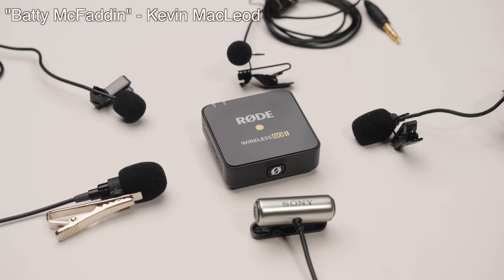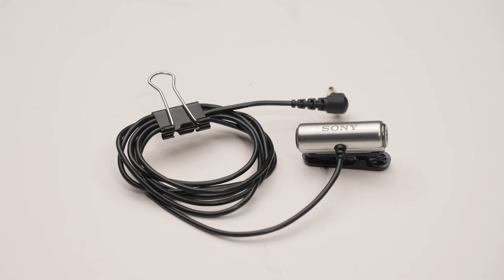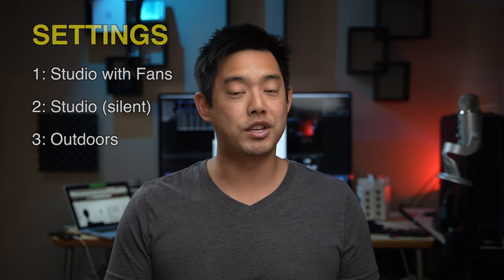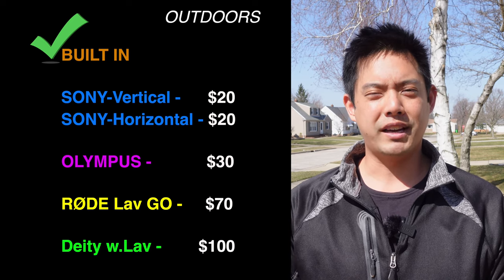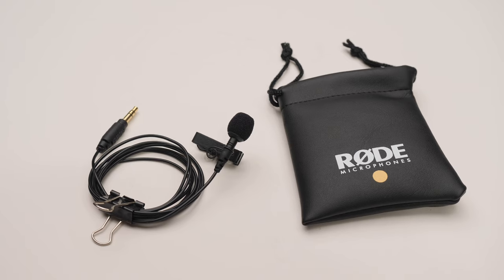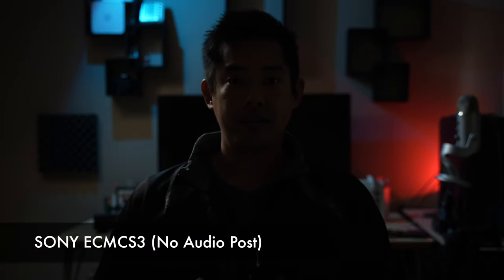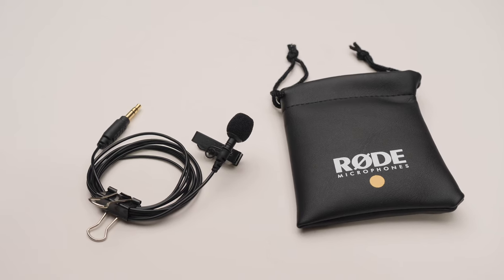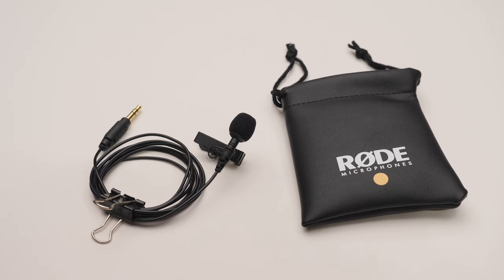Lavalier Mic Tests for RODE Wireless Go II: Deity w.Lav | Sony ECMCS3 | JK mic J044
The one thing RODE has not done is create a very budget lavalier mic for its RODE Wireless GO II. While the RODE Lavalier GO is a very capable of microphone at it's price point, are there others that can fill the gap until you decide to upgrade? Let's find out!

Gear I use and talked about in this episode.

LAV MICS
Sony ECMLV1 Lav
Olympus ME15
JKmic J044
RODE Lavalier GO
Deity w.Lav

RODE Wireless GO II

TIMECODE
0:00 TLDR
1:16 Introduction
2:24 Lav’s Used
3:01 Sound Quality wFan
4:11 Sound Quality no Fan
4:47 Sound Quality Outdoor
5:48 Noise Floor wFan
6:17 Noise Floor no Fan
6:39 Noise Floor +24dB
7:01 Scream Test
7:28 Requested Test
8:00 The Bottom Line

GEAR I USE FOR THIS EPISODE
Sony A7S iii (Talking Head Cam) (Amazon)

Sony A7S iii Lens (Amazon, Ebay)

Sony ZV-1 (B-roll Camera) (Amazon, Adorama, Ebay)

GH5 (Light Test Camera) (Amazon, Ebay, Adorama)

GH5 Lens (Amazon, Ebay, Adorama)

RØDE Video Mic NTG (Amazon, Ebay, Adorama)